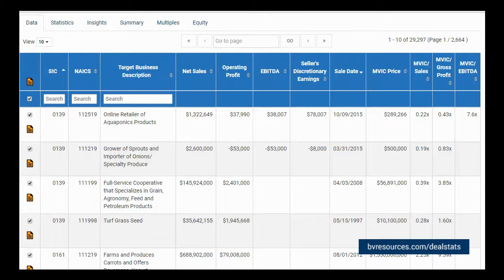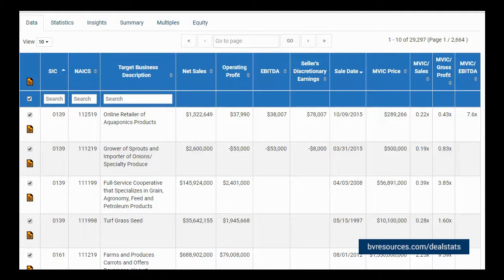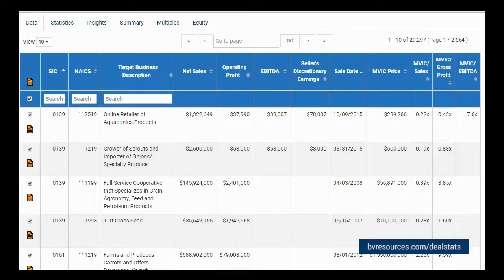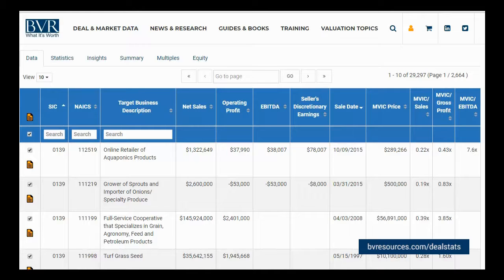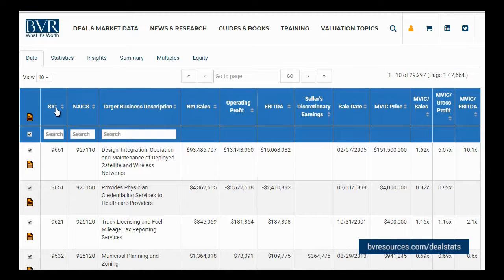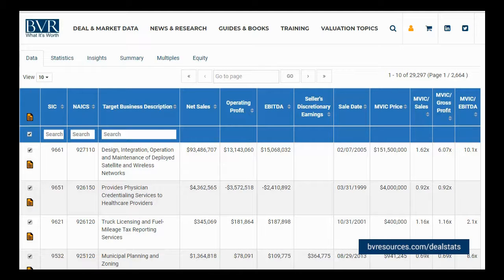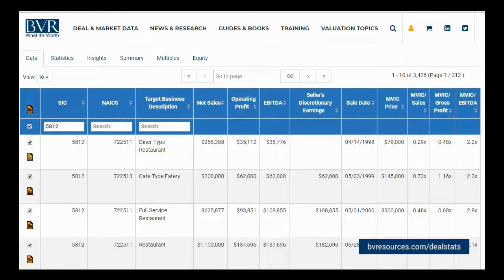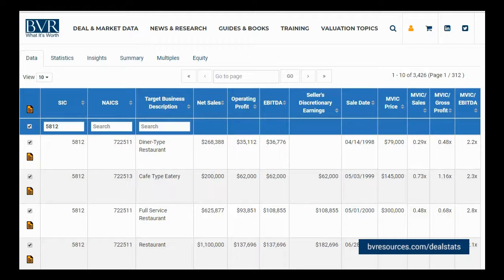DealStats Tutorial: Data Tab